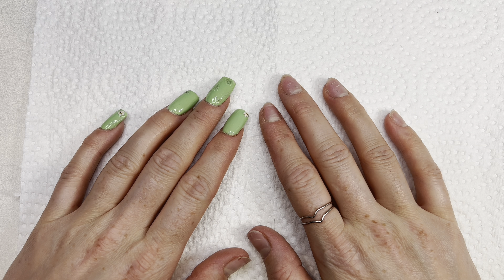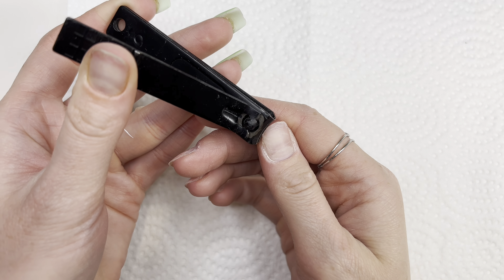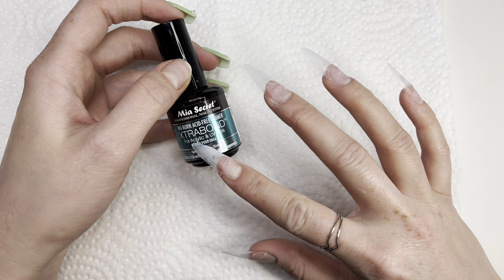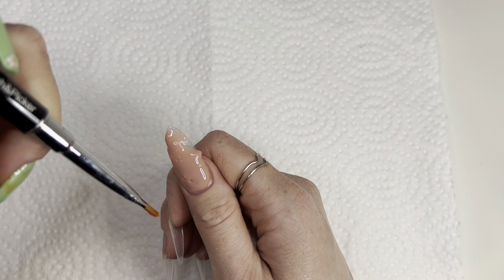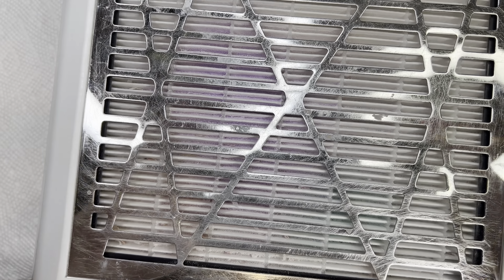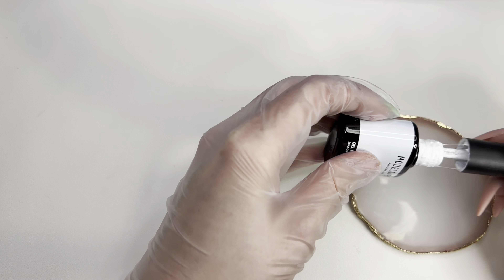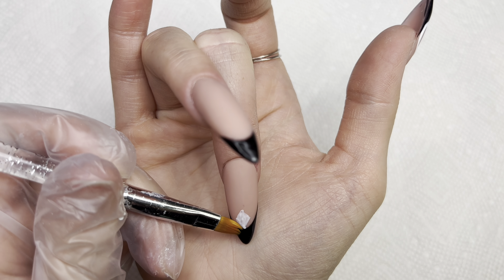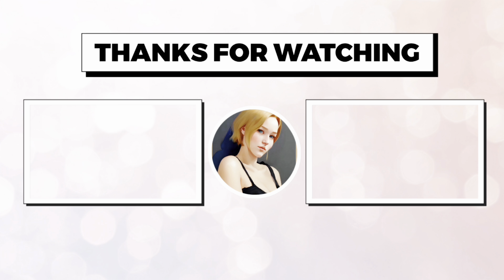SUKUNA NAILS | Easy design + beginner friendly!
Hey Guys, in this video I will be showing you how to create these easy nails. And sorry about the sounds this time. I hope you still can understand me.